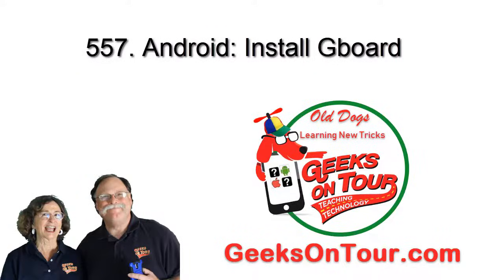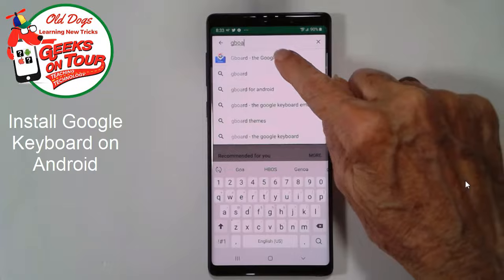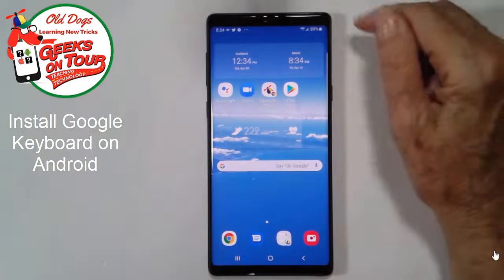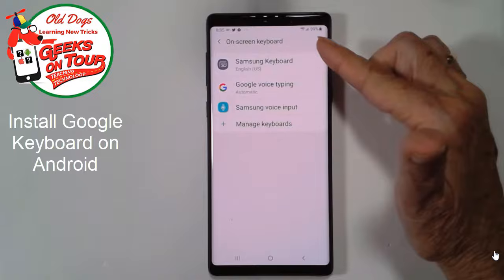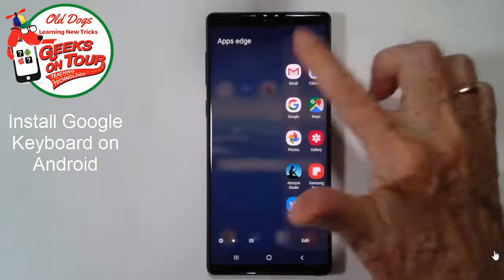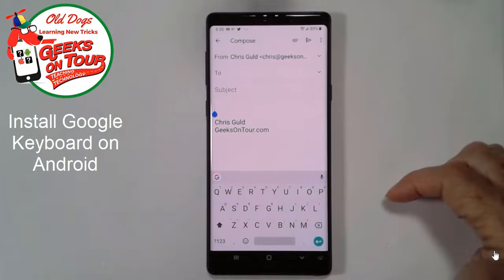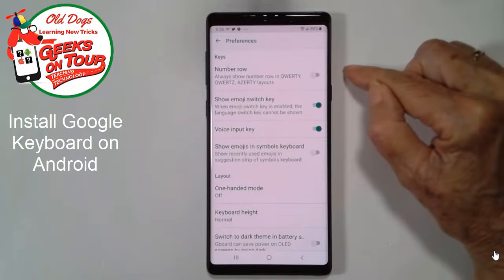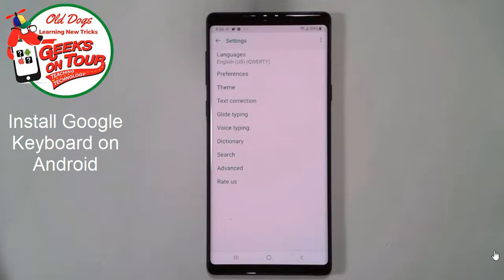Install Gboard on Android Phones Tutorial Video 557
Gboard is a better way to input text on your Android phone or tablet. Glide typing is faster than thumb typing. Mrs. Geek shows you how to install the app on your Android device.